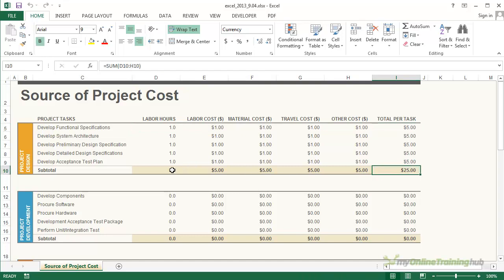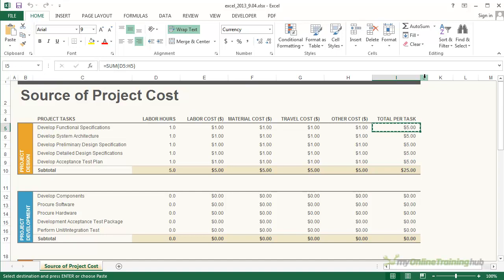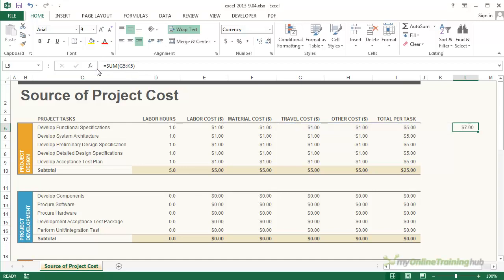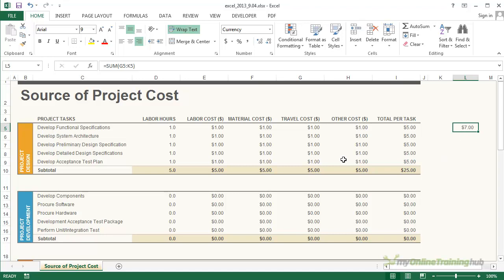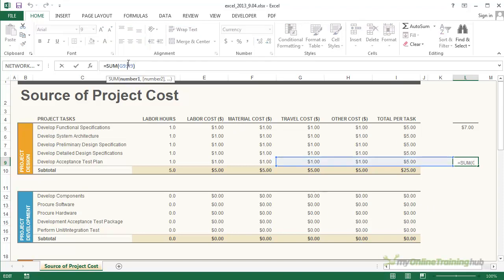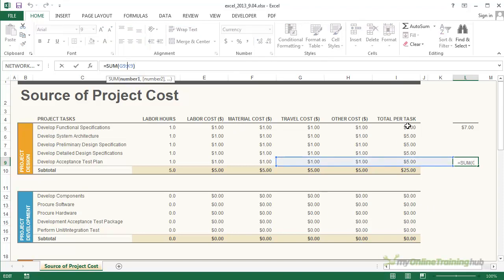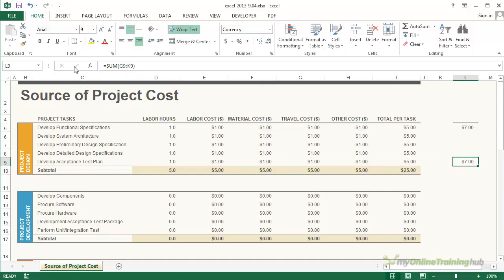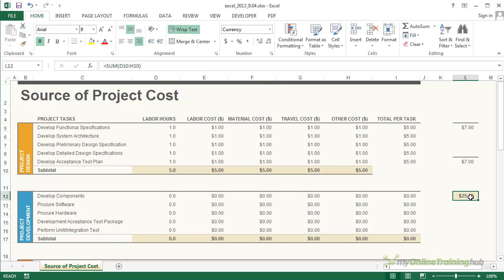MS Excel 2013: Cutting and Copying Formula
Cutting and Copying Formula in MS Excel 2013